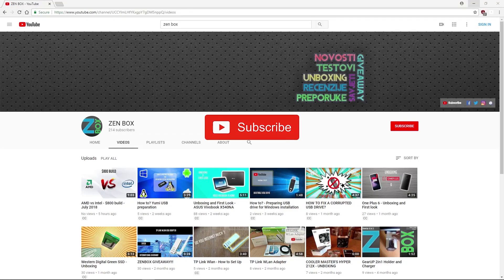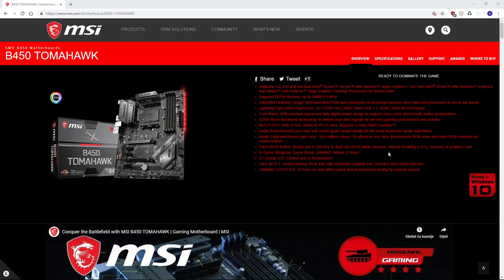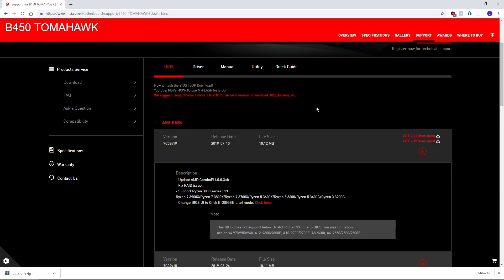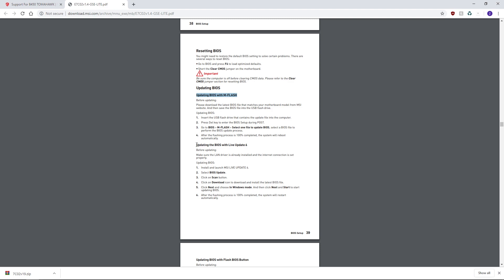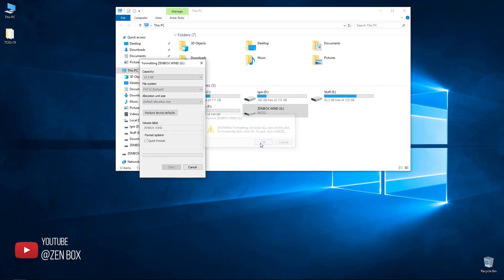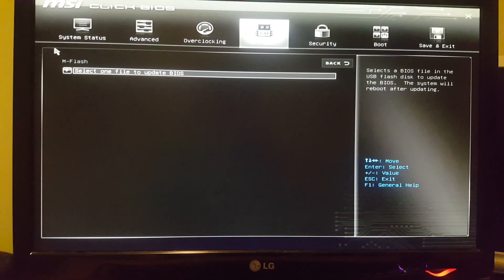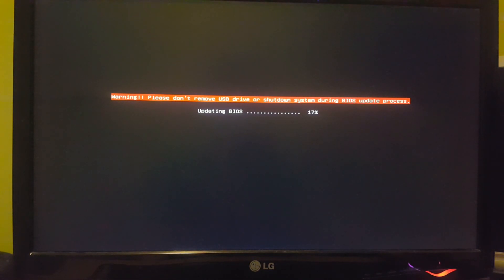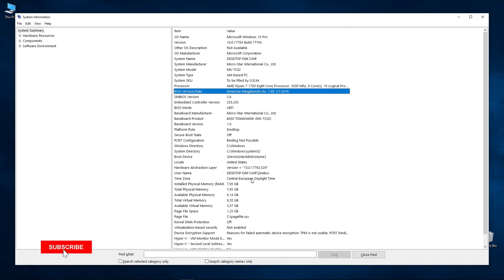How tough can it be? MSI B450 Tomahawk - BIOS Update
Hello guys! In today's video we're showing you how to update the UEFI/BIOS on a motherboard that is a part of our new workstation, it's  B450 Tomahawk  by MSI. We did this in preparation for future upgrades and more system stability. This will allow us to install Ryzen 3000 series CPUs when needed.